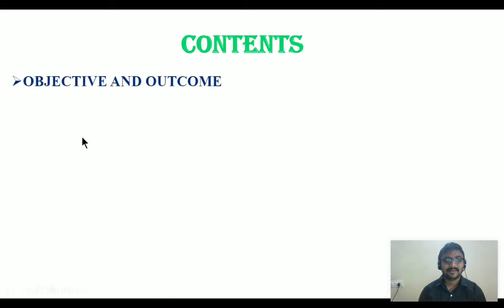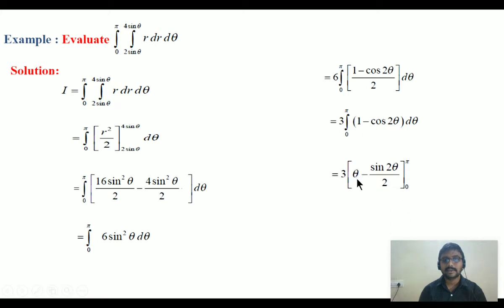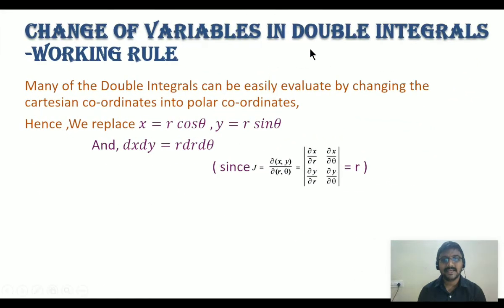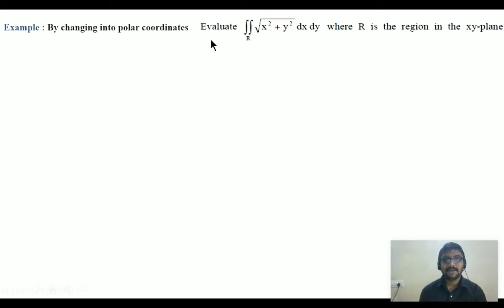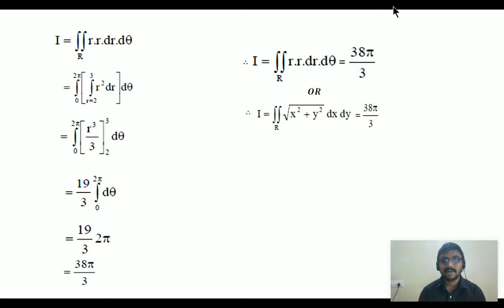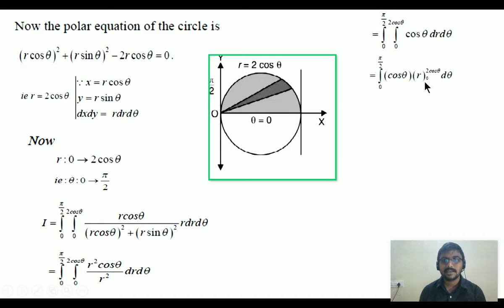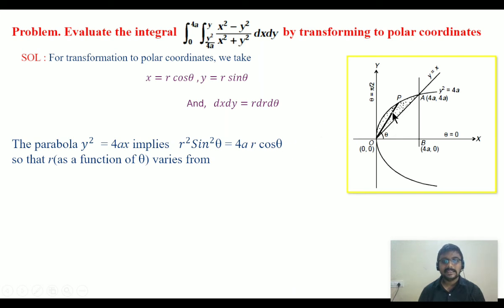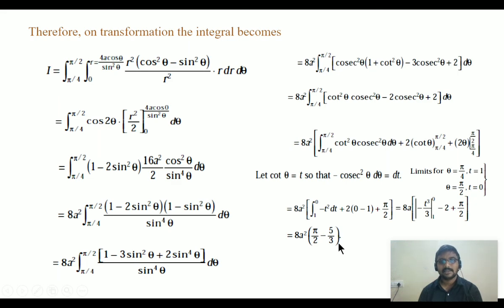Evaluation of Double integrals in polar coordinates & change of variables in polar coordinates